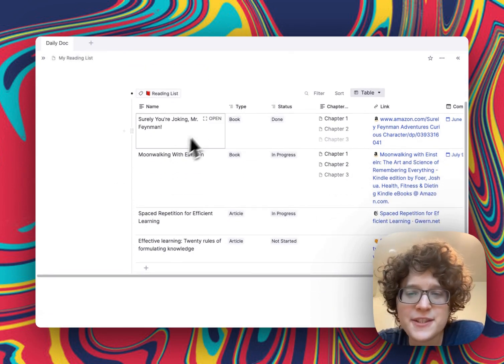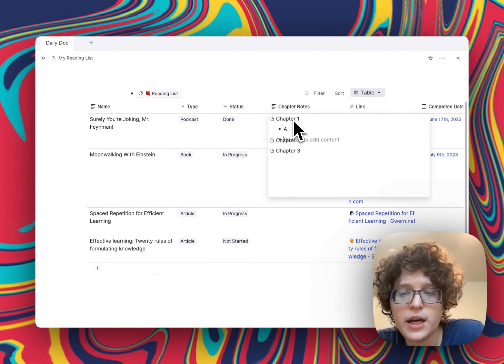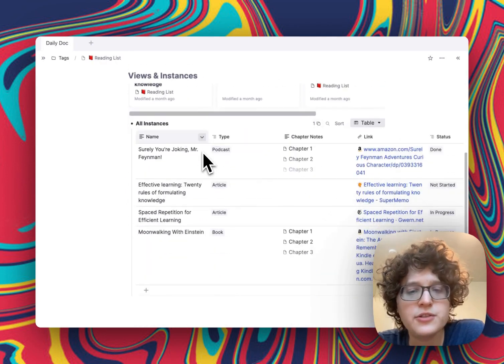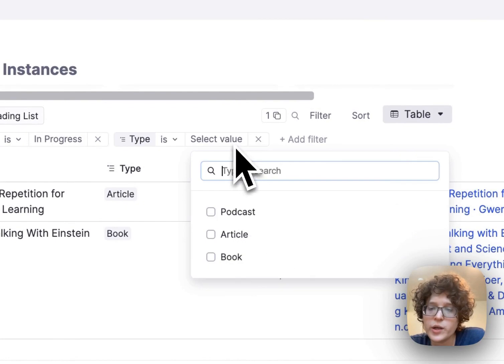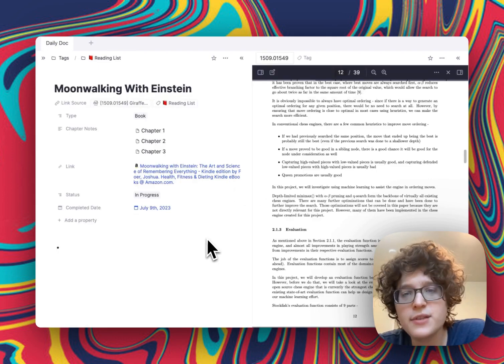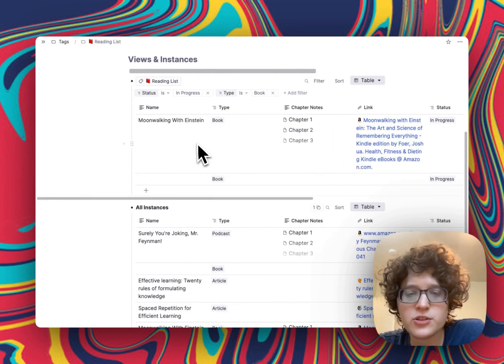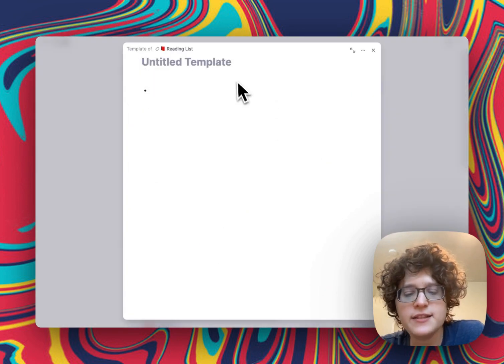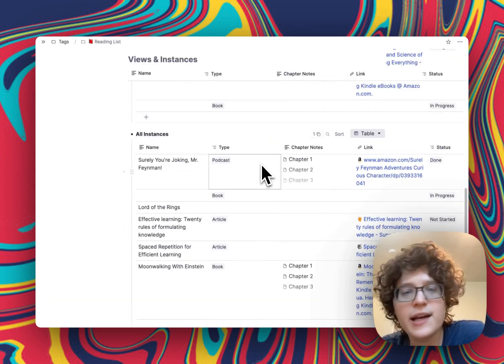Organizing Your Reading List In RemNote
Tables, templates, and tags make it easy to structure knowledge and flashcards!